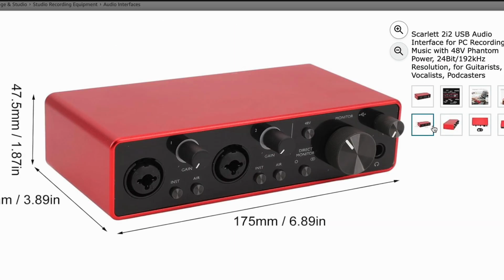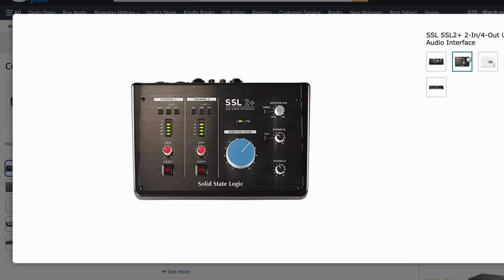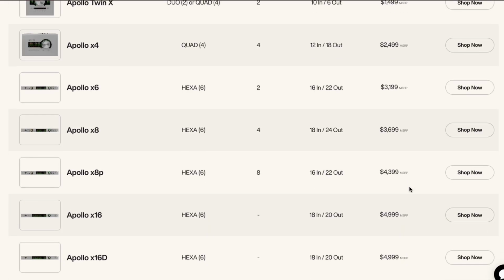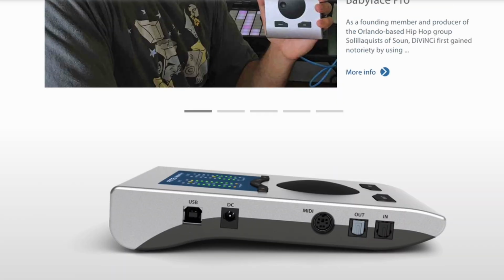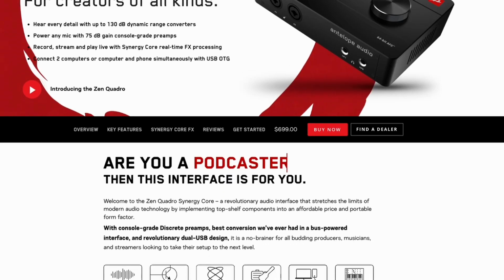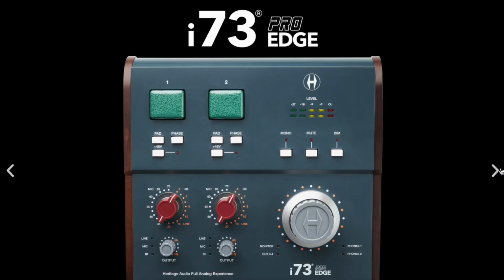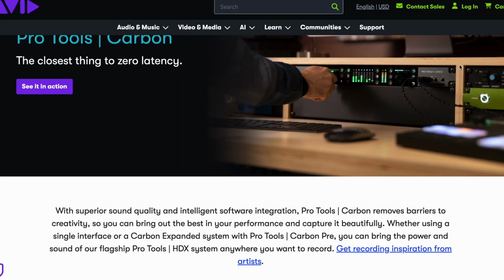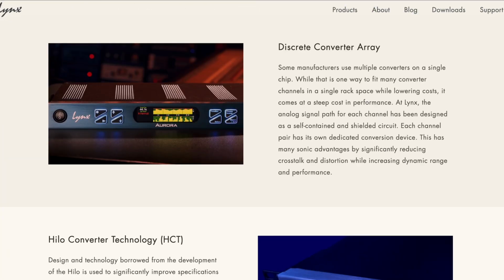🎧 3 Levels of Recording Interfaces: Which One Is Right for You?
Not sure which audio interface to get for your setup?

In this video, I break down the 3 main tiers of recording interfaces — from beginner-friendly options under $500 to full-on studio gear used in pro environments.

Whether you're just getting started or ready to upgrade, this guide will help you make the right choice for your music.

0:00 - Intro
0:35 - What is a recording interface?
1:35 - Consumer-grade interfaces ($0–$500)
3:27 - Mid-tier interfaces ($500–$2000)
6:10 - Studio-grade interfaces ($2000+)
8:26 - Which one should YOU get?

👇 Drop a comment with what you’re using now or thinking of upgrading to!